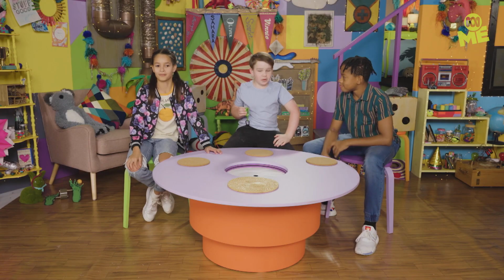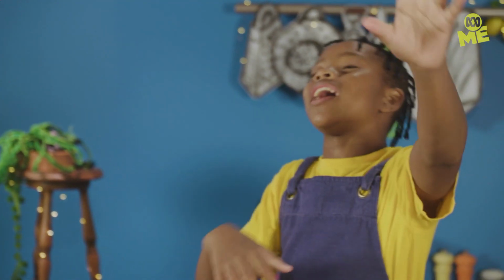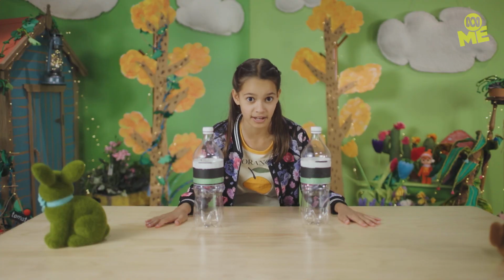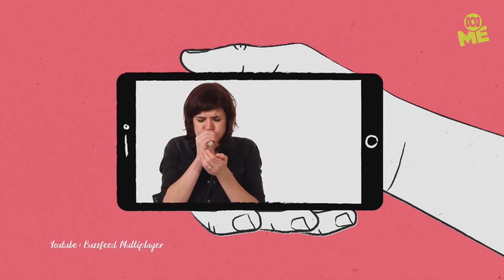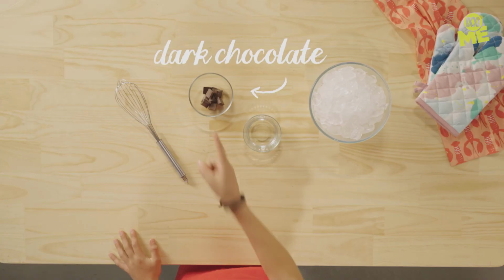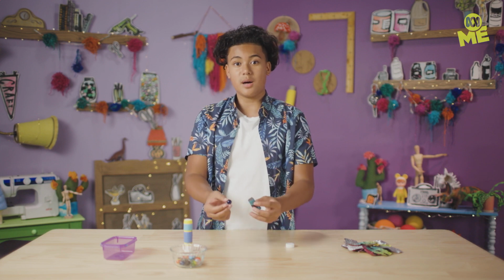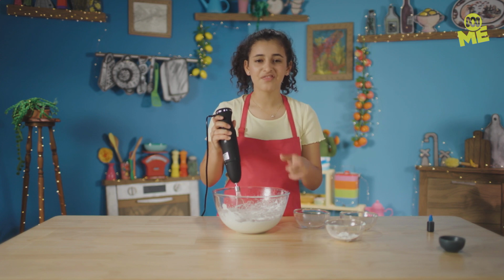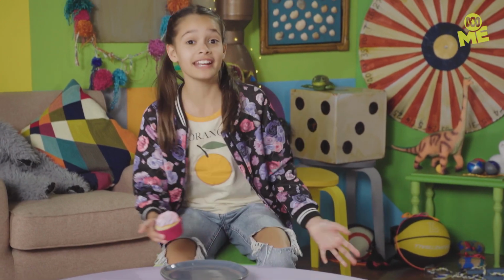Testing Viral Internet Hacks | How To Do Stuff Good | FULL EPISODE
The How To Do Stuff Good team put the internet’s most viral hacks, recipes and pranks to the test to find out if they really work. Let’s see if these viral internet sensations are more “hack-it” or “whack-it”!

00:00 Viral internet hacks - hack it or whack it?
01:22 Tasty tortilla stack hack
03:39 DIY sticky note slinky
05:22 Shoes made of… bottles?
08:08 Boiled egg blow
09:40 Our fave viral vids
10:14 Two-ingredient choc mousse
12:20 Jumping beans!?
14:36 What we’d go viral for
15:18 Make fluffy cloud bread
17:16 The ‘shoulder snatch’ prank

From crafts to cooking, tech tips to pranks, our team of expert life hackers have you covered!

Well done! You've reached the fresh Aussie corner of YouTube. Here you'll find the hottest Australian shows for school-aged kids, meet the next gen of Aussie talent, unlock bonus episodes, behind the scenes and bloopers PLUS you'll get access to exclusive content you can’t find anywhere else. Watch it here first on ABC ME!

Download the ME app - ab.co/abcmeapp
Online - abc.net.au/abcme/